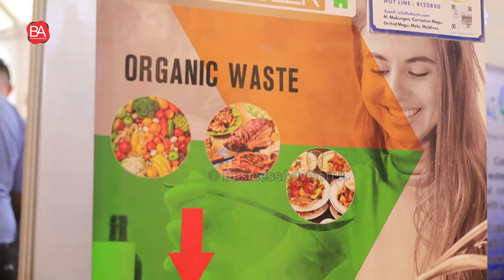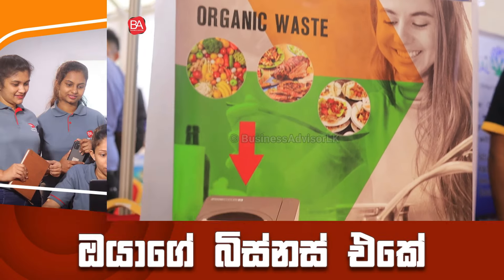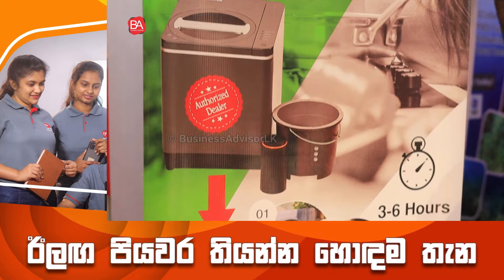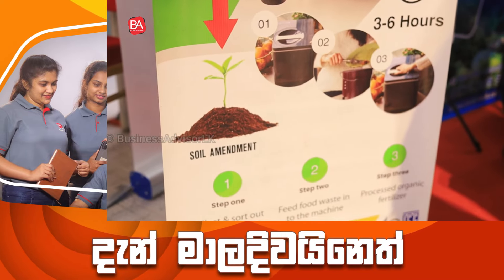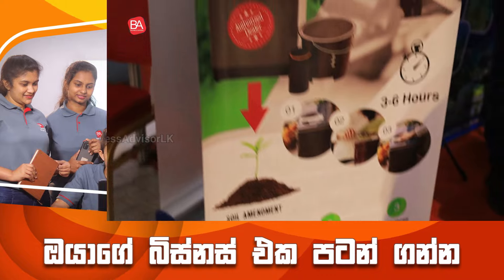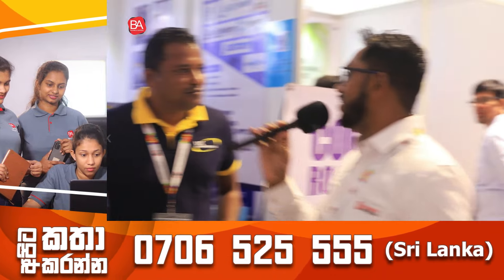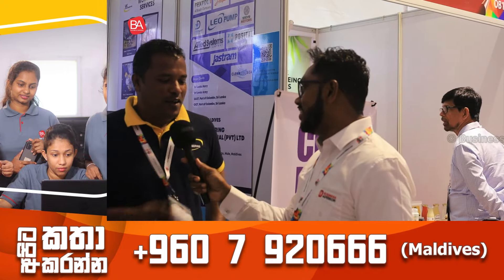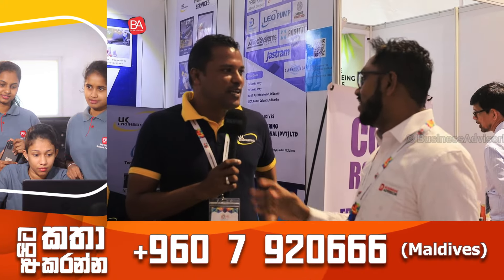අවුරුදු 06ක් මාලදිවයිනේ මාර්කට් එකේ ඉන්න ලංකාවේ අය | Business Advisor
මාලදියවයිනේ ව්‍යාපාර ලියාපදිංචිය පිළිබඳ විස්තර ලබාගැනීමට අපගේ Business Advisor මාලදිවයින් ශාඛාව සම්බන්ධ කරගන්න.

දුරකථන අංක : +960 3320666, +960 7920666, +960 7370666
WhatsApp හරහා : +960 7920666 , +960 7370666
Viber හරහා : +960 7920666 , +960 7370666

Business Advisor Sri Lanka
දුරකථන අංක : 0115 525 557 / 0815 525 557
WhatsApp හරහා : 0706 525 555 / 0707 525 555